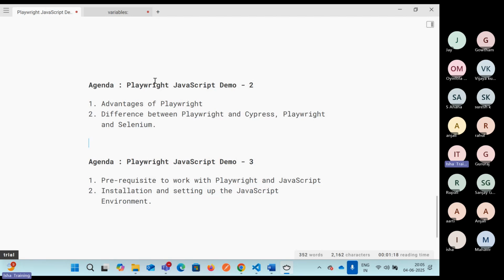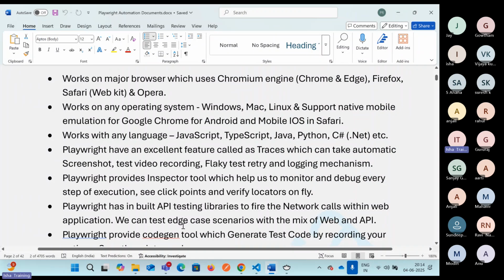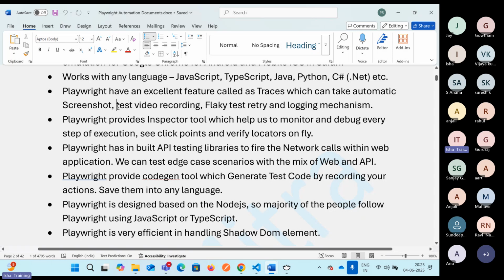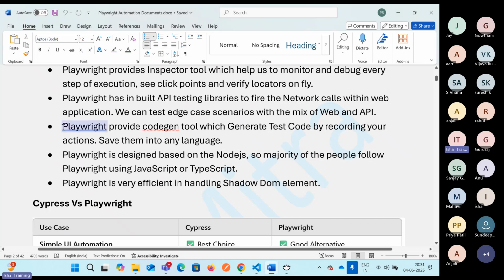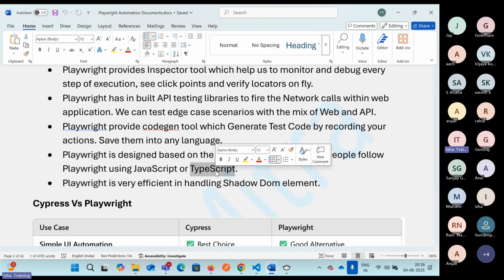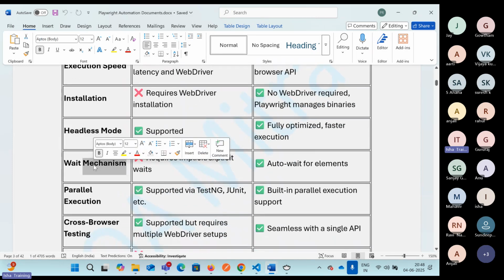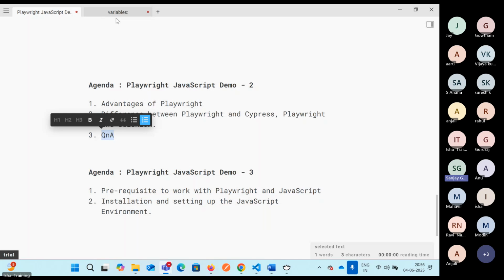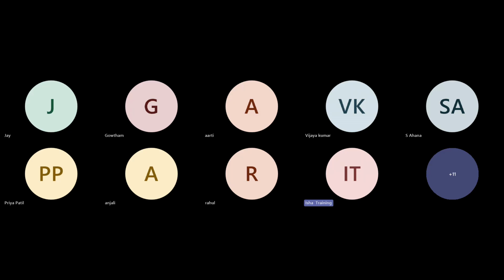Playwright with JavaScript Day 2 On 4th June 2025 Pls call/whatsapp us on +91-9133190573 to enroll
2) Cloud Performance Engineering in DevOps - Core to Master Level

9) SAPGUI protocol - Performance Testing for SAP applications Using LoadRunner